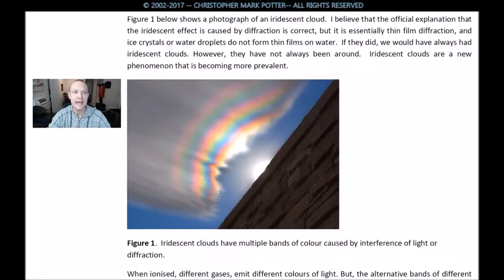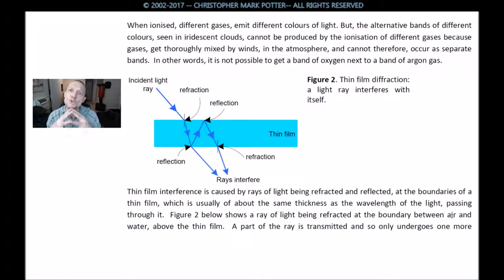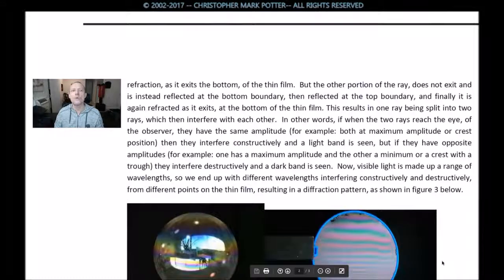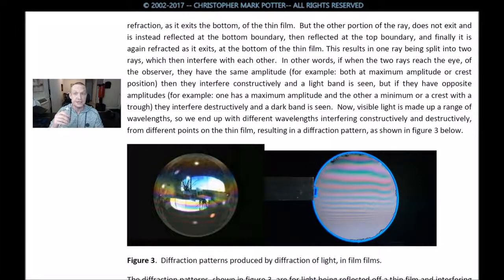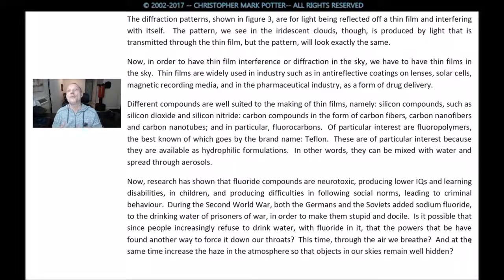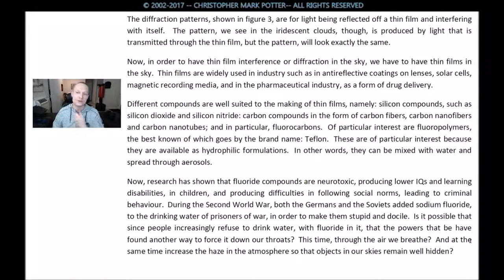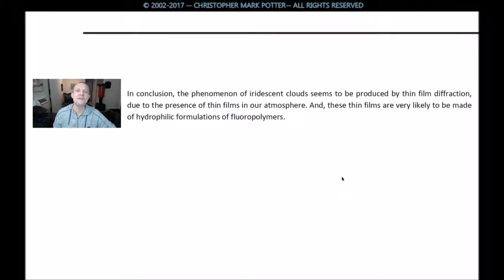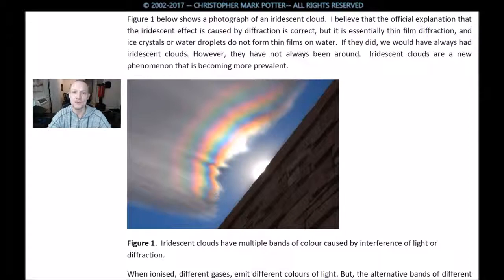WHAT CAUSES IRIDESCENT CLOUDS? A PHYSICIST'S THOUGHTS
A PHYSICIST'S THOUGHTS.

Look up at the sky do you see any of these unusual looking clouds? From ones that look like a storm brewing to jellyfish looking clouds!